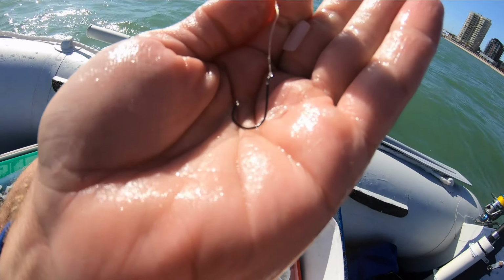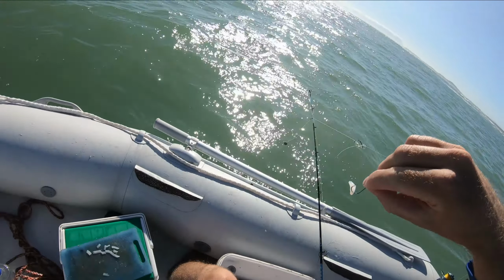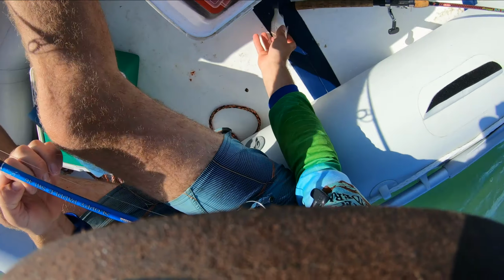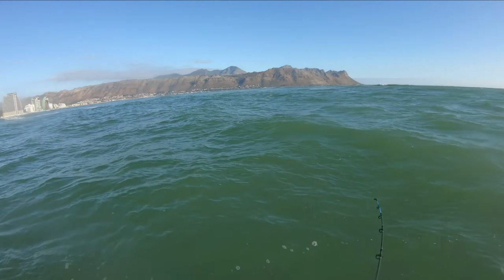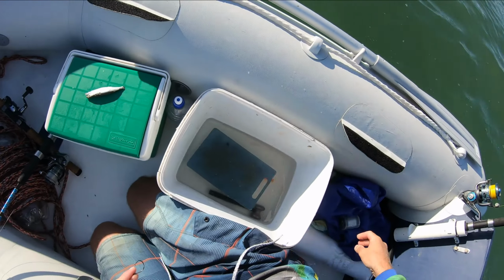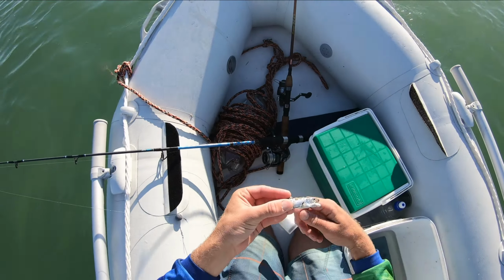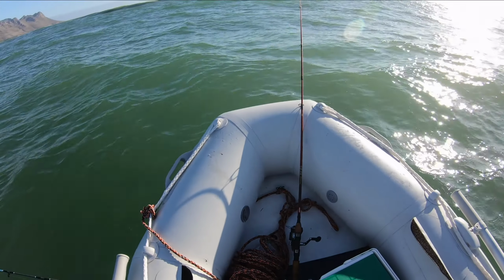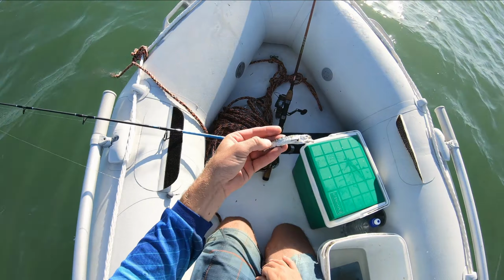Simons Town - Bait collection, Getting SPOOLED IN STRAND // (GIANT STINGRAYS SURROUND US)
What an incredible morning spent out at Simons Town, catching chokka and Mackerel.

Amazing conditions and blessed with our local GIANT STINGRAYS swimming under our dingy throughout the day.

Headed out to Strand to get some Pinkies and GOT SPOOLED by something proper.

Successful bait collecting session for the up coming competitions.

Big thank you to Fishing Republic Strand (shop) for the ongoing support.

TACKLE USED:

Rod: Okuma Sloppy Paddle Ski 4ft
Reel: Shimano Sienna 2500
Line: Suffix 6lb mono